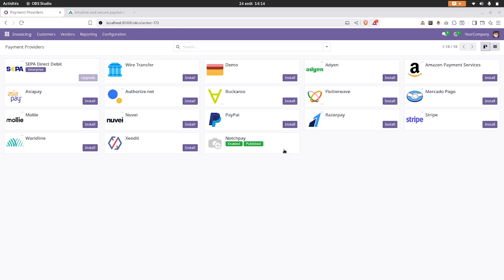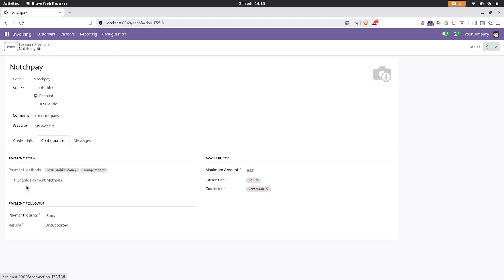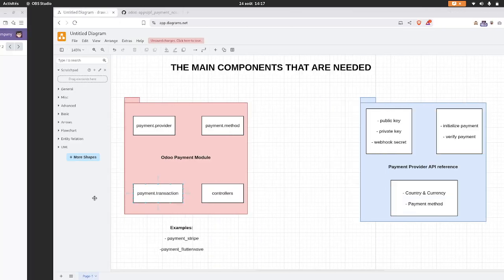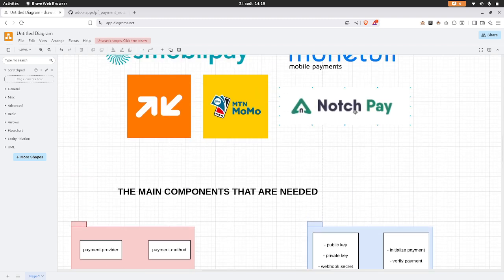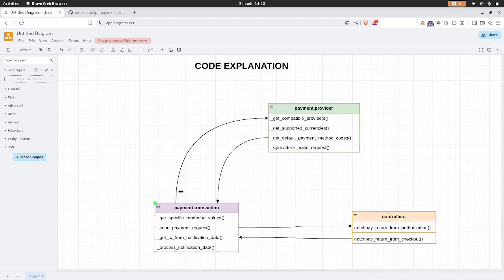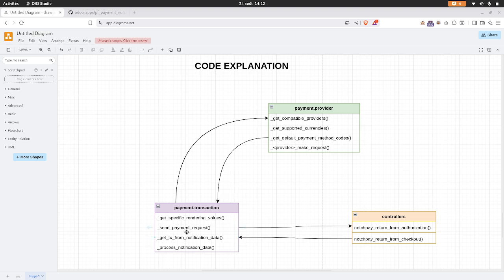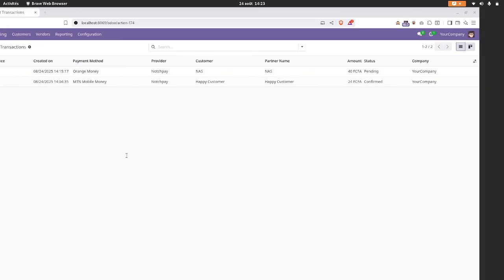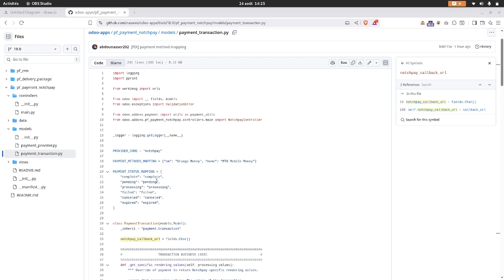How to integrate Mobile Money Payment in Odoo ?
In this video we're explaining how to integrate mobile money payment in Odoo based on the Notchpay Odoo Module we released, inspired by payment_flutterwave

👉 OSSE is the tool that makes your favourite AI understand your project before you start coding